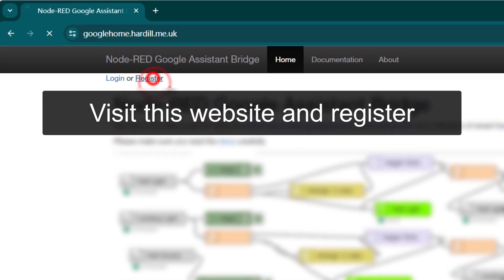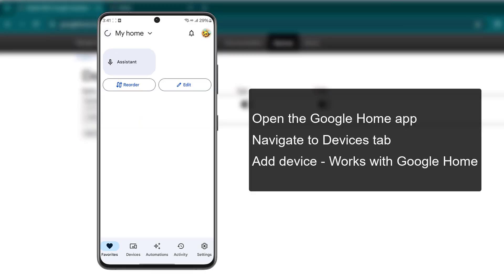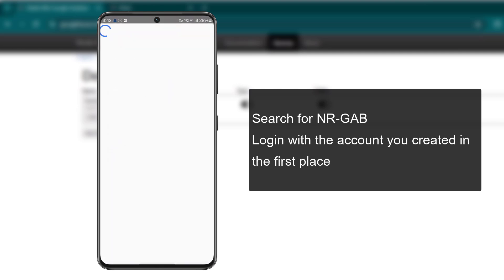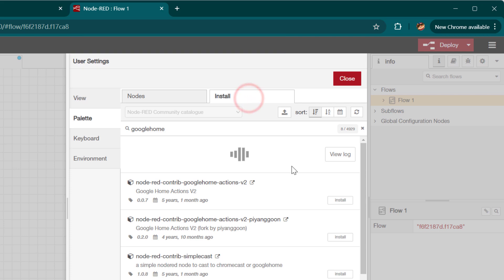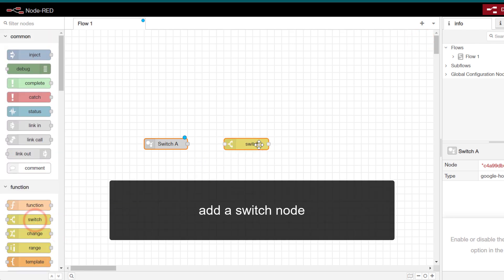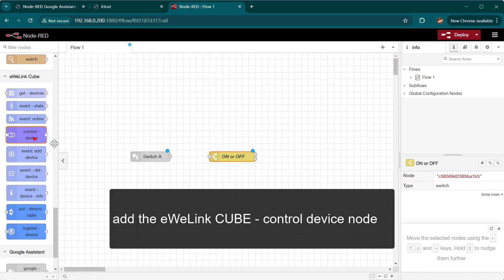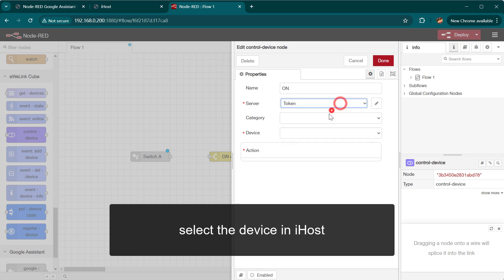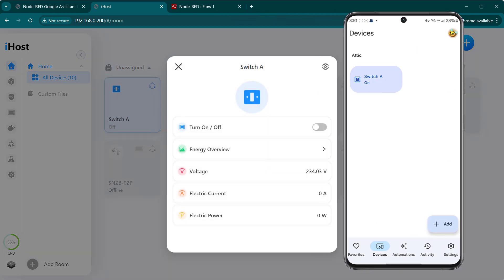SONOFF iHost: How to control iHost device in Google Home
This video shows how to connect Google Home with SONOFF iHost, allowing you to control iHost devices in Google Home.